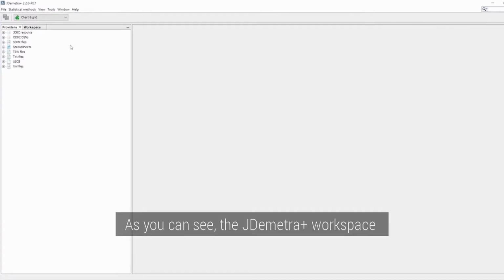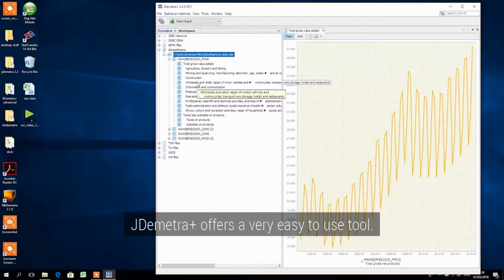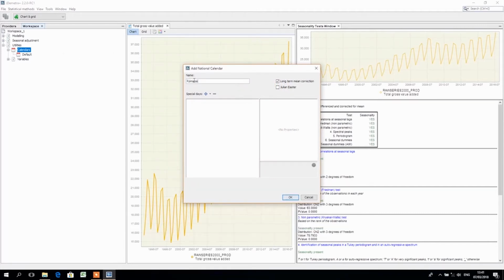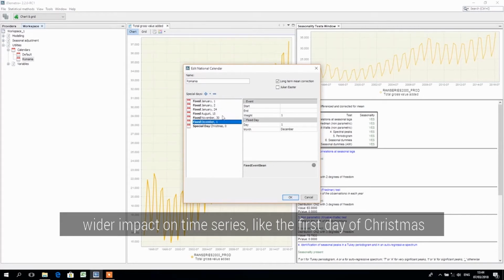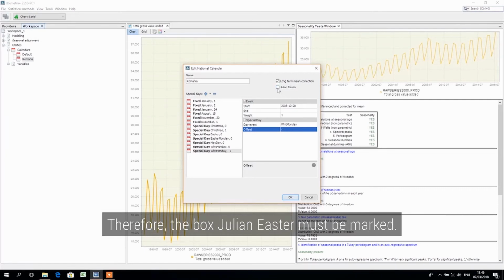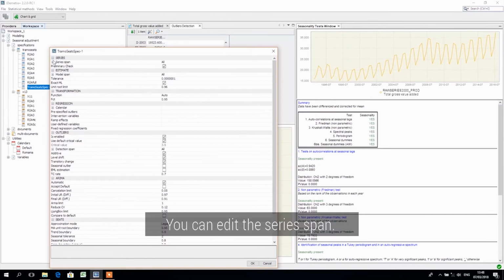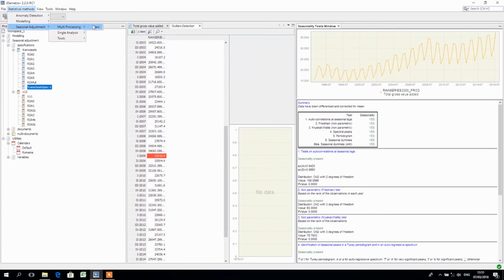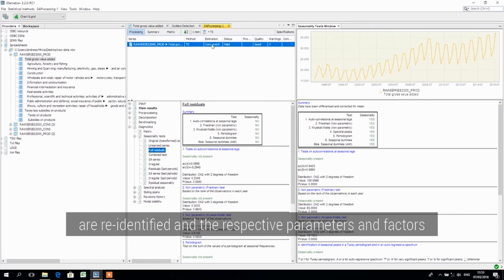JDemetra+ tutorial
Opis